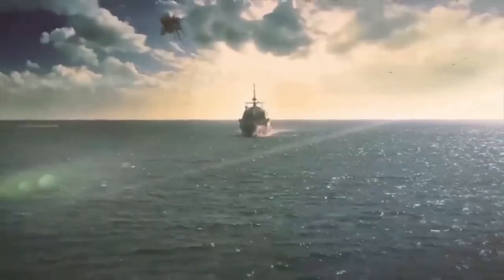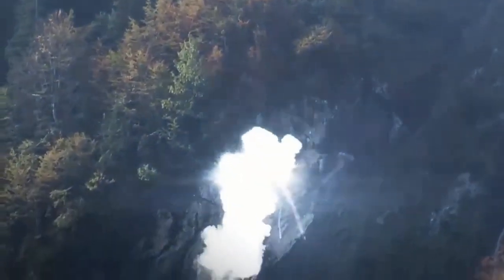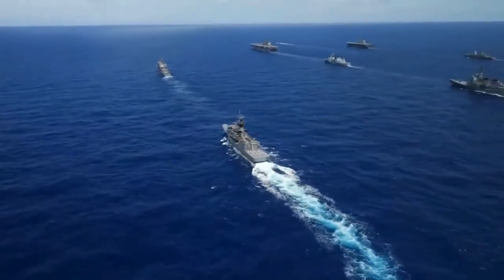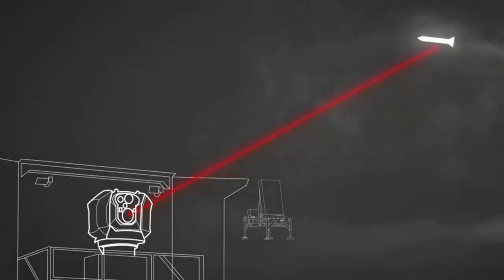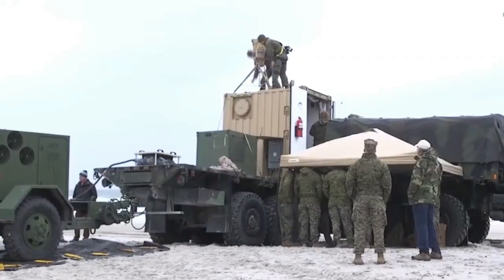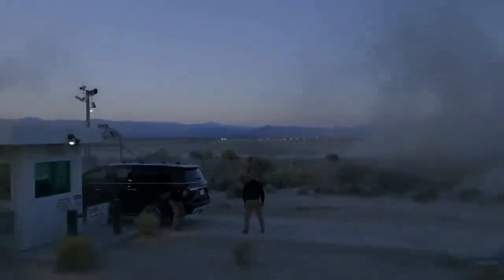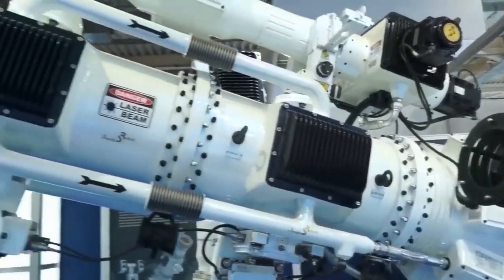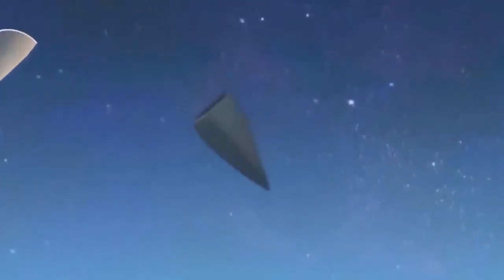US Panic! China’s Space LASER Weapon Shocked The World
This new weapon will truly amaze you so keep watching this video till end to find out everything you need to know about this ultra high tech weapon!

Laser guns are swiftly evolving from a feature of science fiction to a promising technology for the combat of the twenty-first century. We've already talked about several laser fighting systems from various countries in our videos. Combat laser prototypes are already being tested in prospective air defense systems, as well as on warships.

Until recently, planes have not participated in testing like this. Given the severe size, weight, and power consumption limitations, you can't put a multi-ton laser the size of a sea container into an airplane, and you can not take the generator for its operation into the air either, but the famous Arms Company Lockheed Martin, which has created many amazing and sometimes fantastic weapons, has surprised the world once again. So, please welcome the Lance Airborne Laser Warfare System.

The United States Air Force has received a demonstration of Lockheed Martin's land suspended laser weapon system. This abbreviation stands for laser advancement for Next Generation compact environments. This demonstration is intended to be deployed externally on the external suspension of a combat aircraft. According to the information available, it is similar to old-fashioned laser designators used to guide guided missiles and bombs to a laser-illuminated target, but it has bigger dimensions and a larger diameter of the focusing system.

Before we get into landings, we'll try to figure out why an airplane requires laser guns at all. Any technically literate
individual recognizes that humanity has a long way to go before lasers slash Starships like in Star Wars. Large power lasers would be required for this function.
Although the laser is a unique weapon, a laser beam will readily hit any target regardless of how fast it goes or how well it maneuvers. Any such target, even the renowned Russian dagger with its Hypersonic speed of Mach 10, will be essentially immobile for light with a speed of about 30 000 km per second.
The laser beam is especially hazardous to infrared homing heads found on all portable anti-aircraft missile systems. Their optics, through which infrared radiation is collected on the sensor, will focus the damaging laser beam on it, thus
theory determined what happened in practice, and it turned out that making such a laser for airplanes was extremely tough.